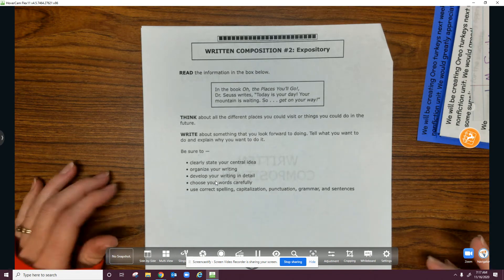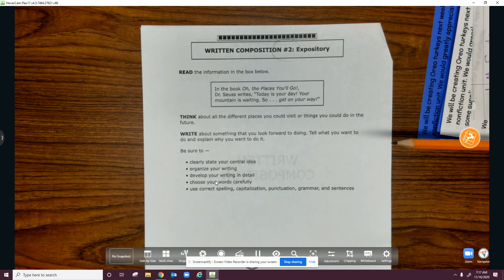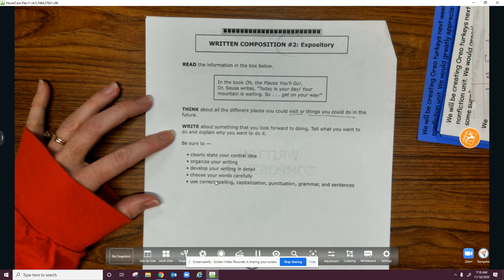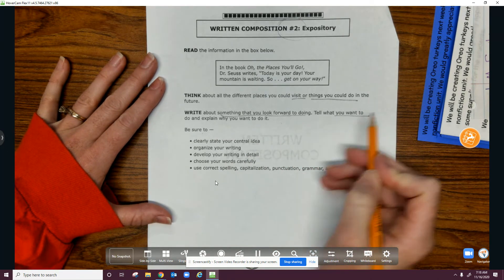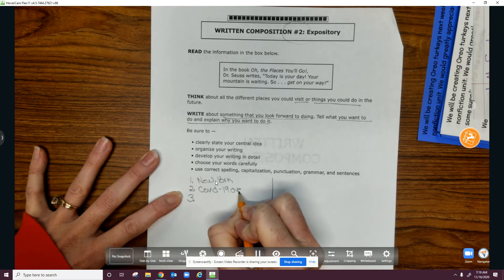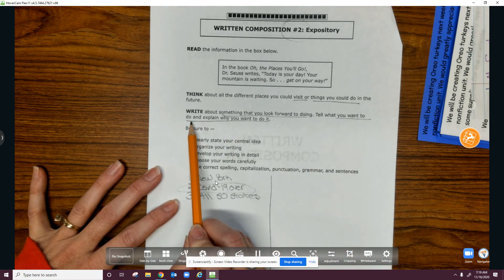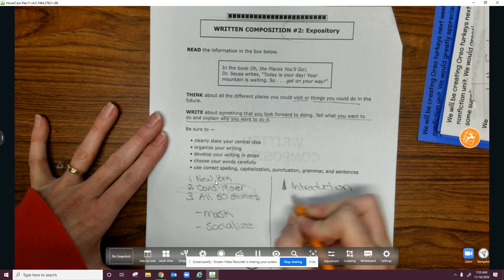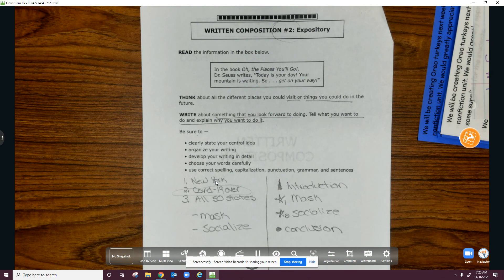Prewrite Expository #2 Future